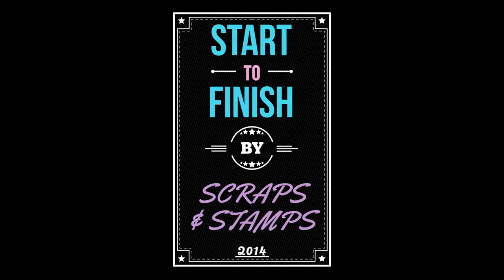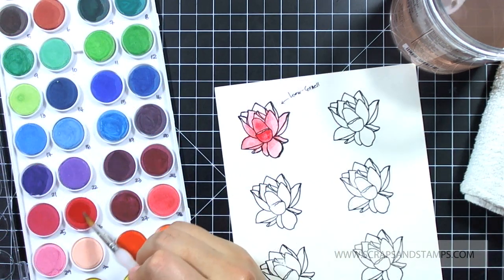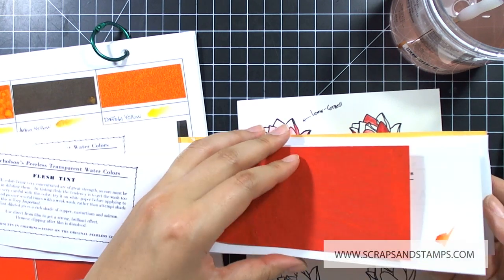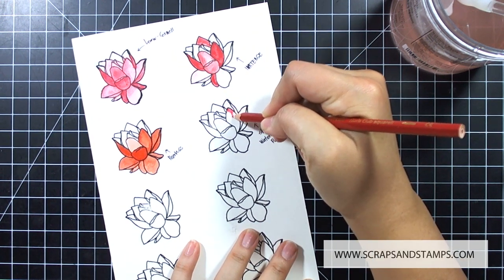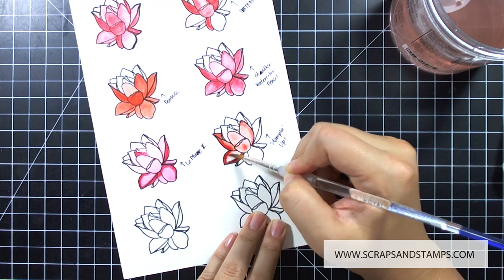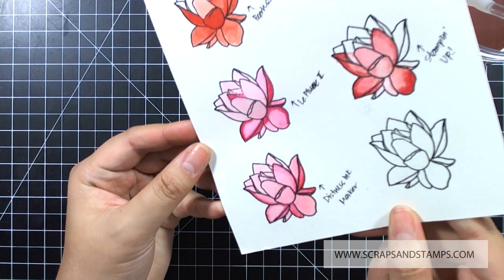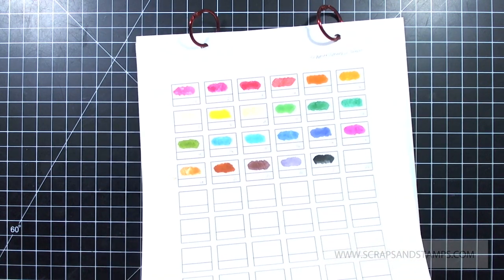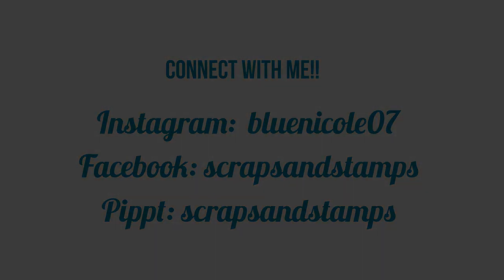Watercolor Comparison & Swatches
——— T O D A Y ' S P O S T ———

• Uchida 1122-12G Le Plume II Double-Ended Markers with Brush and Fine Tips, Landscape, Set of 12  ——
• Uchida 1122-12D Le Plume II Double-Ended Markers with Brush and Fine Tips, Basic, Set of 12  ——
• Uchida 1122-12B Le Plume II Double-Ended Markers with Brush and Fine Tips, Pastel, Set of 12  ——
• Uchida 1122-12E Le Plume II Double-Ended Markers with Brush and Fine Tips, Bright, Set of 12  ——
• Uchida 1122-12F Le Plume II Double-Ended Markers with Brush and Fine Tips, Garden, Set of 12  ——
• Uchida 1122-12A Le Plume II Double-Ended Markers with Brush and Fine Tips, Primary, Set of 12  ——
• Uchida 1122-12C Le Plume II Double-Ended Markers with Brush and Fine Tips, Victorian, Set of 12  ——
• Royal Langnickel Keep N' Carry Artist Soft Grip Brush Set with Zippered Case  ——

SCRAPS & STAMPS